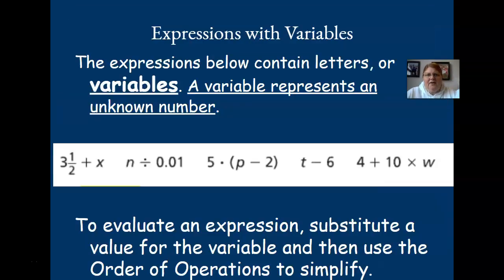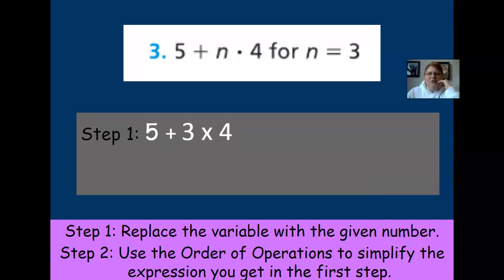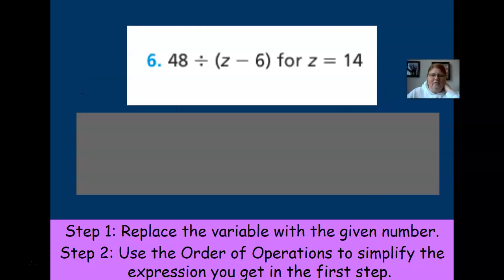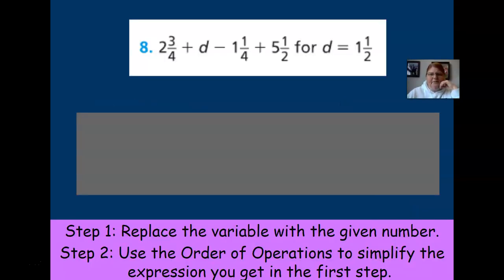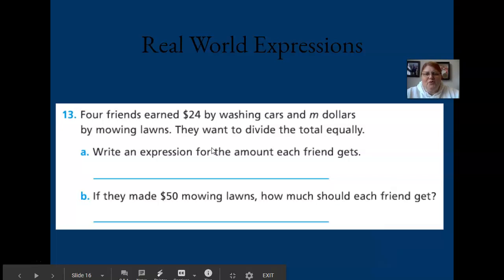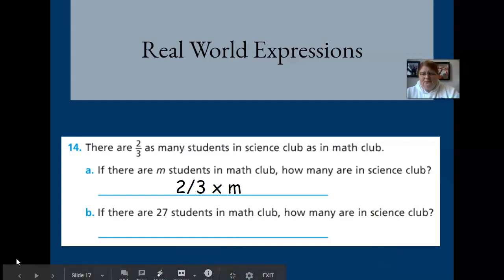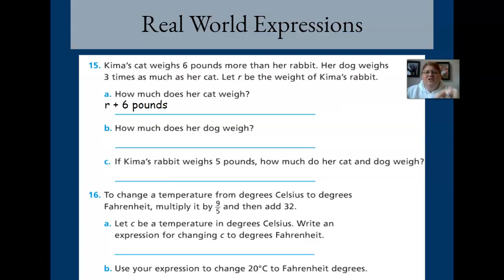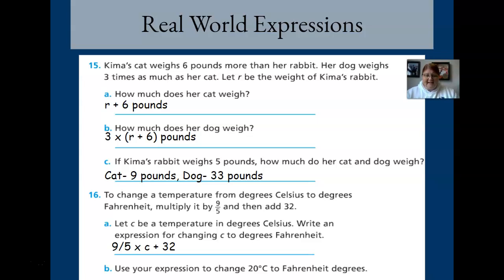Evaluating Expressions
This is an instructional video on how to evaluate expressions given values for variables.